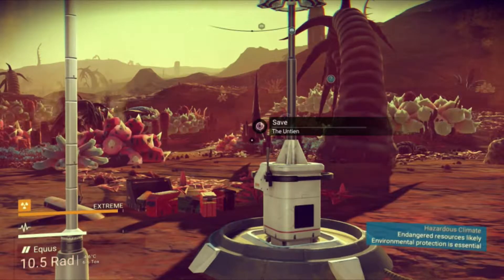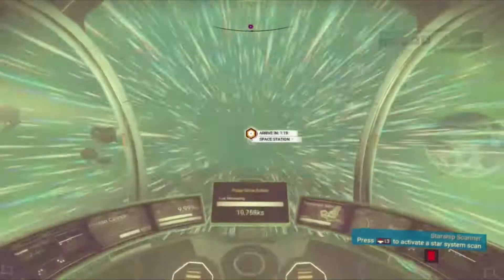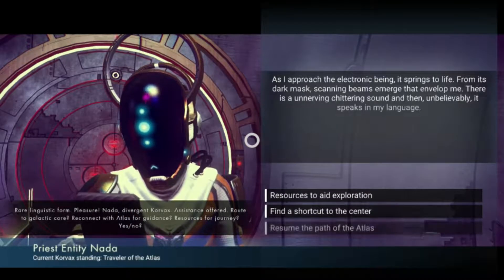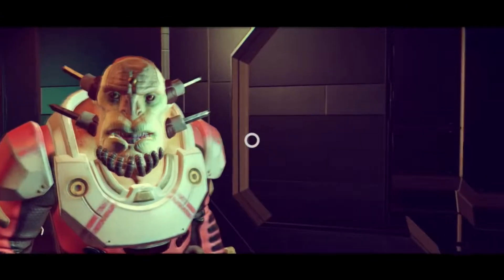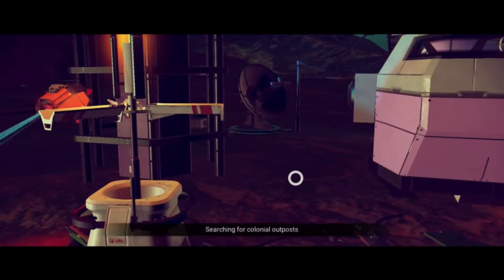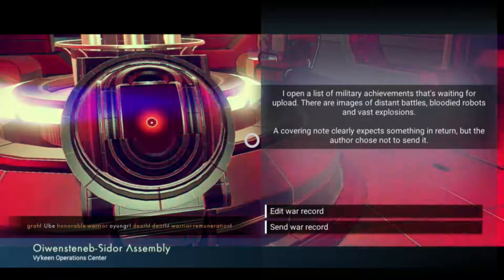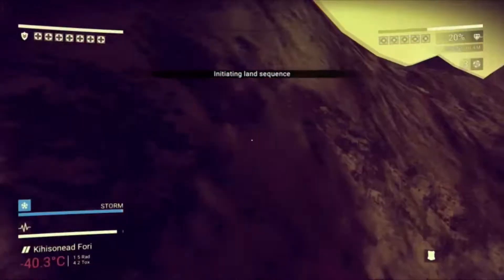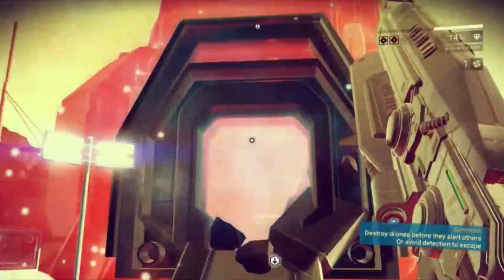Journey Through the Stars Episode 25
"What is No Man's Sky?"

This was all recorded prior during a Livestream, however this was not part of the midnight release stream. The stream lasted for a combined total of 5 hours 27 minutes. The rest will be going up in hour long segments that will all be located in a playlist for the watchers ease.

If you want to watch one of these episodes live, catch me over at Twitch on the following link: